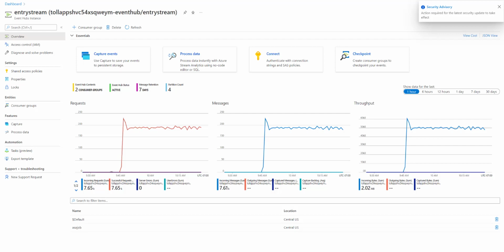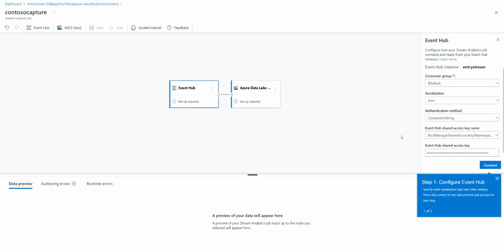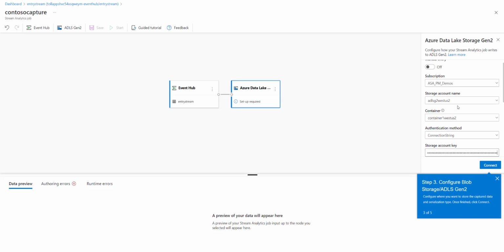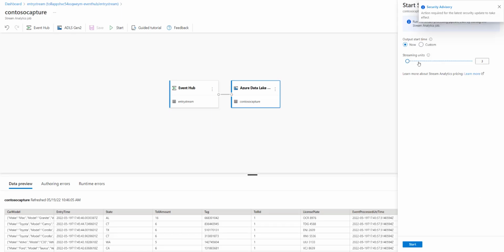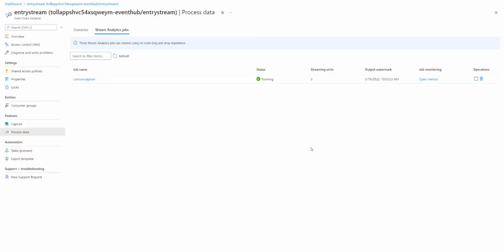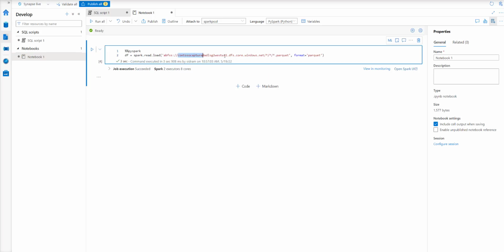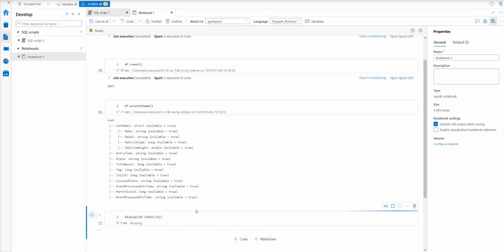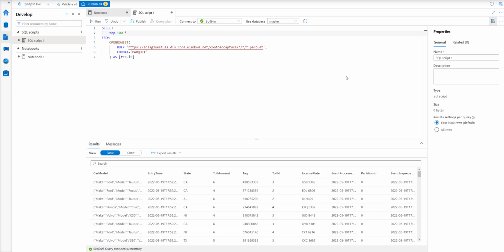Capture Azure Event Hub data in Parquet format and analyze with Azure Synapse Analytics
This video walks through how you can use the no code editor in Azure Stream Analytics to develop and run a job that captures Event Hub data to an Azure Data Lake Storage account in Parquet format.